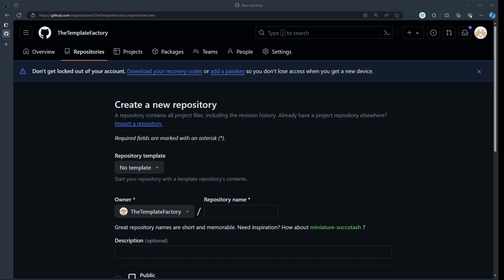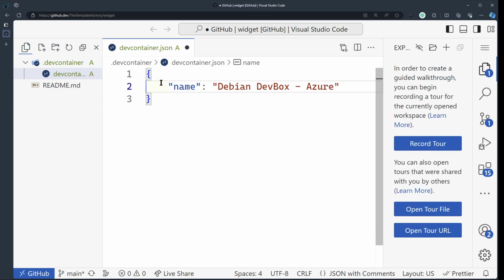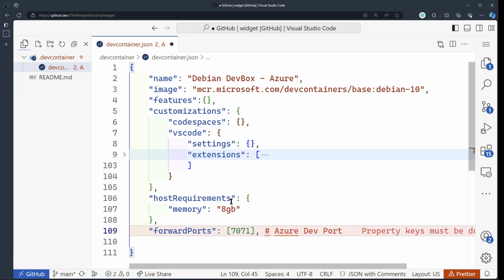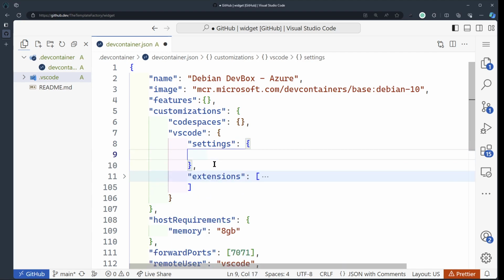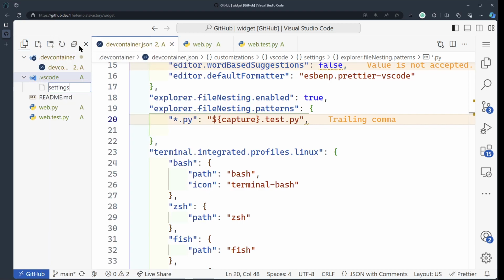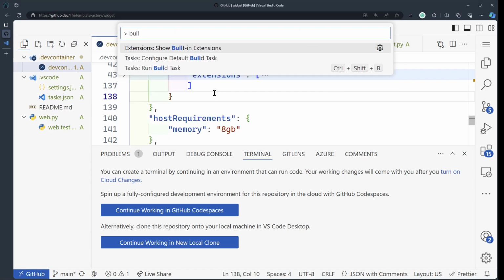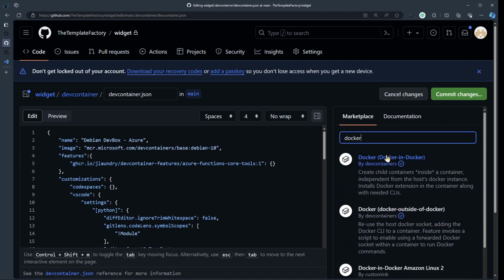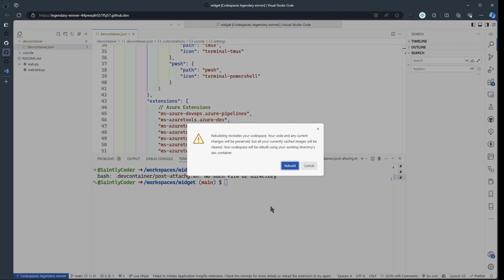Creating A GitHub Code space (Walkthrough - Unedited)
Explore the world of DevContainers and Codespaces with our comprehensive tutorial! In this video, we'll take you through the process of creating a DevContainer and delve into advanced configuration options for maximum productivity. Whether you're a beginner or an experienced developer, you'll find valuable insights to supercharge your coding environment. Join us on this journey to streamline your development workflow!